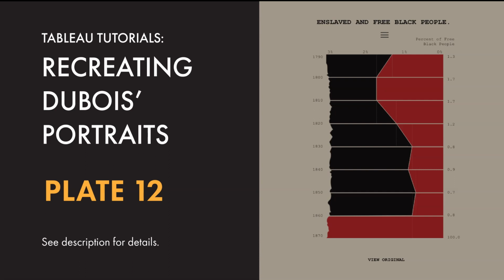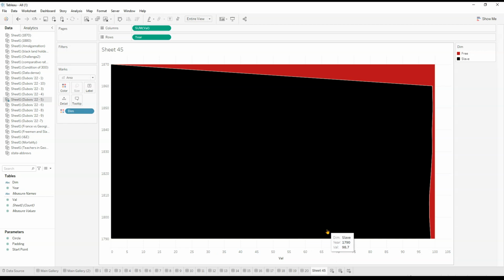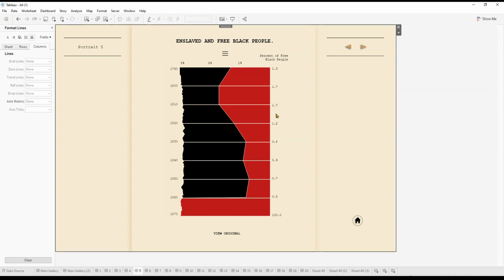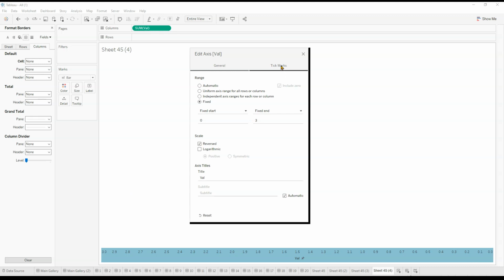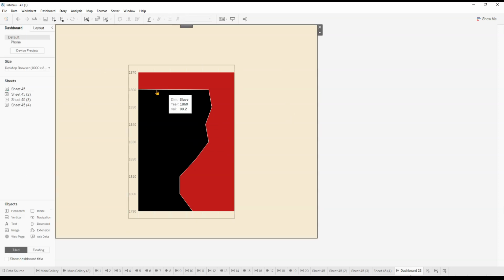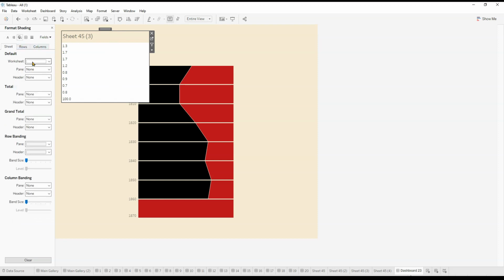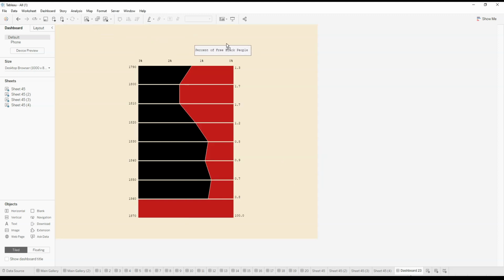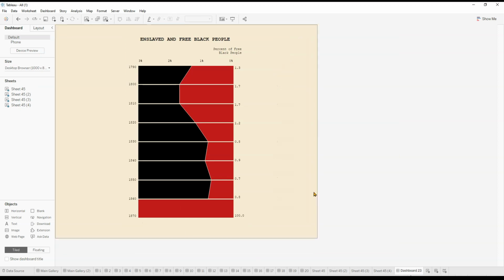Creating W.E.B. DuBois Portraits in Tableau : Plate 12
Plate 12 Resources
GitHub Repo:

Contains:
• Dataset – .csv
• Original Portrait – .jpg
• Others (feel free to ignore)